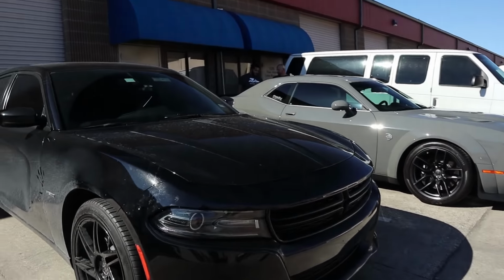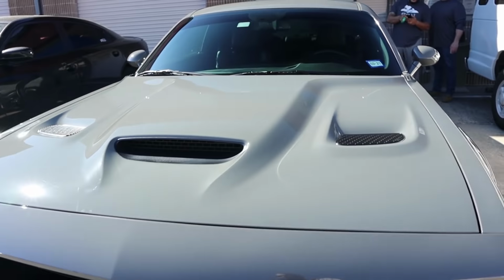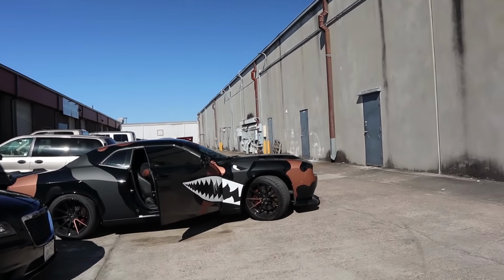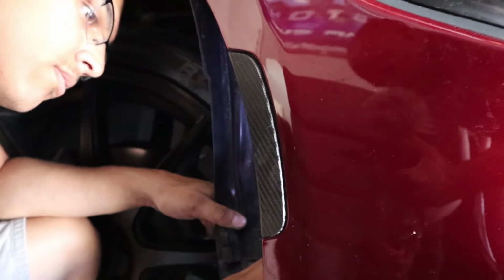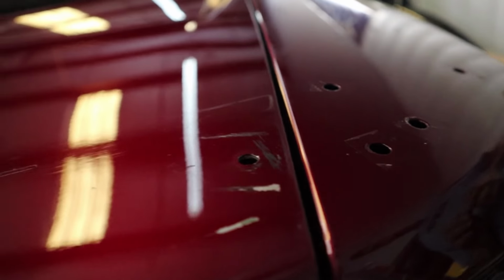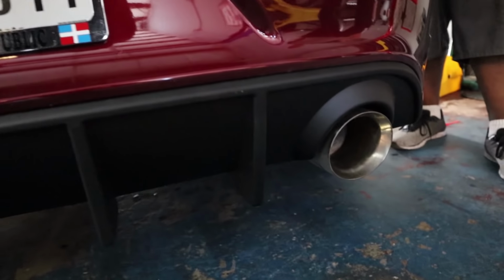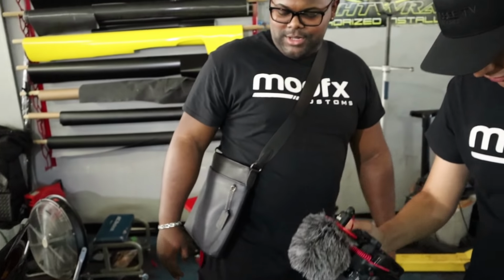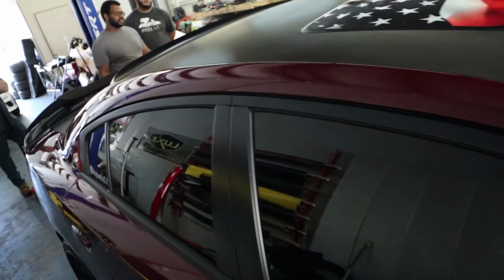Loudest Dodge Charger R/T Gets Appearance Upgrades!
Check out @itsjustsa5.7 as he gets his next round of appearance modifications done to his Dodge Charger R/T!

Mods:
Luxe Auto Concepts Carbon Fiber Light Wrap
Luxe Auto Concepts LED Sidemarkers
Carbon Fiber Vinyl Hood, Roof, Trunk Wrap
Ikon Motorsports Rear Diffuser